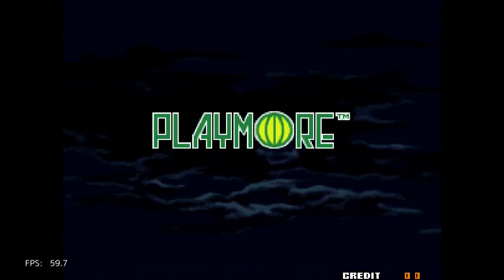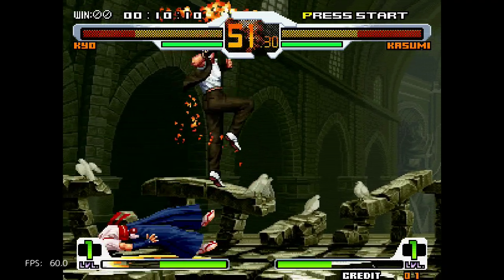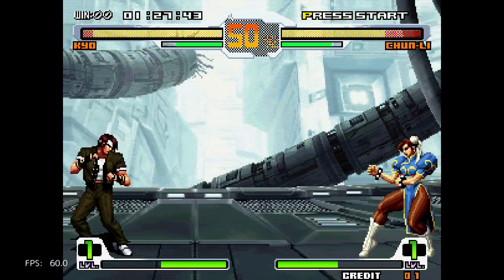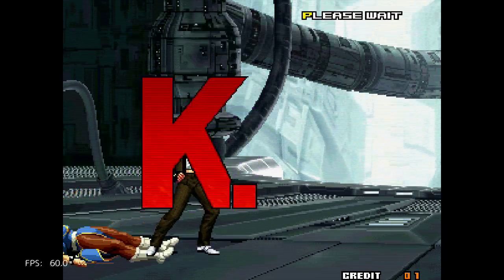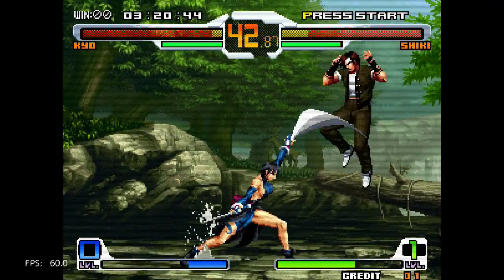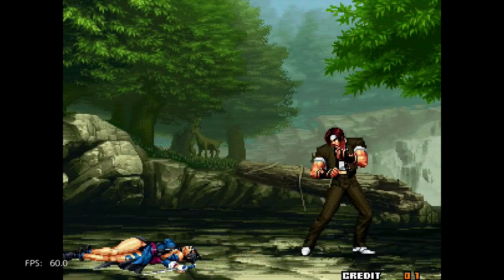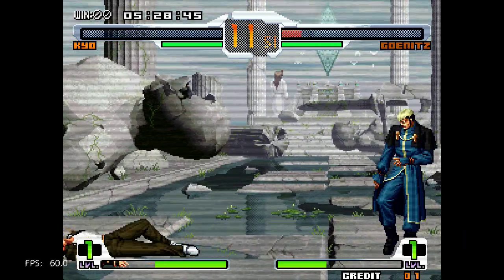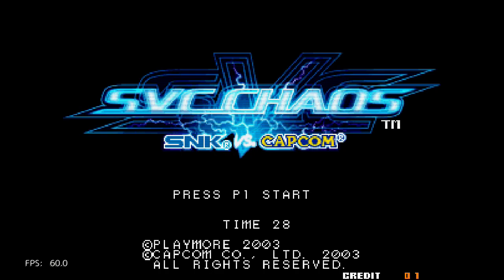SNK vs Capcom SVC Chaos (Arcade) on PlayStation Classic